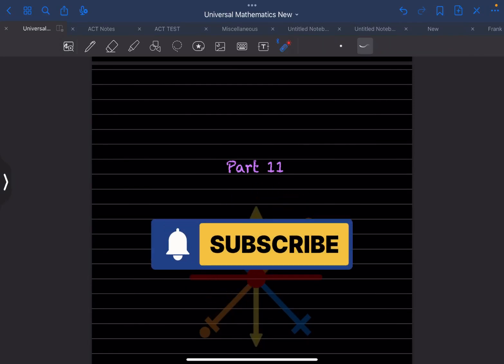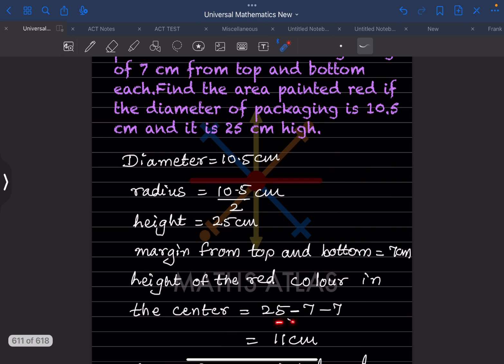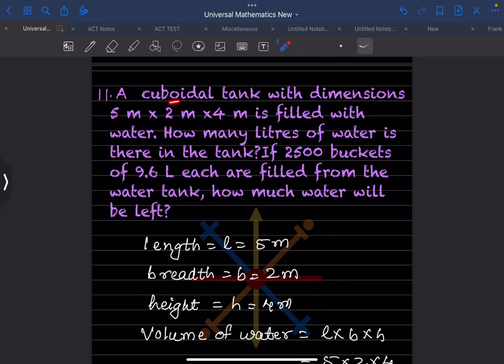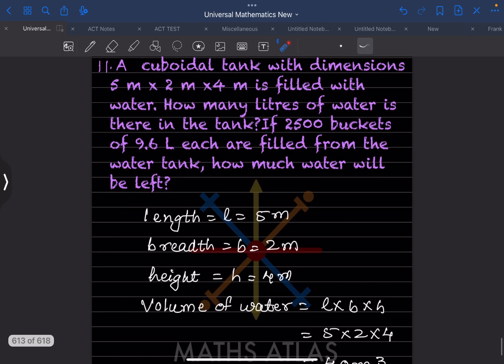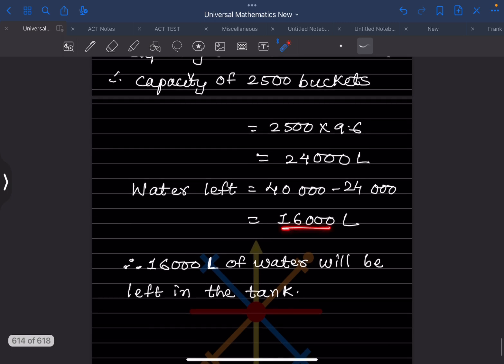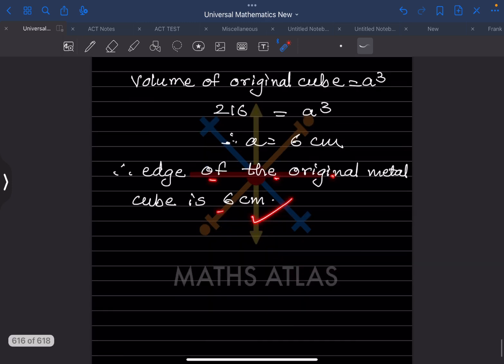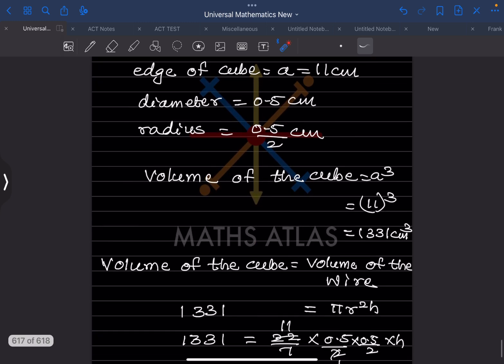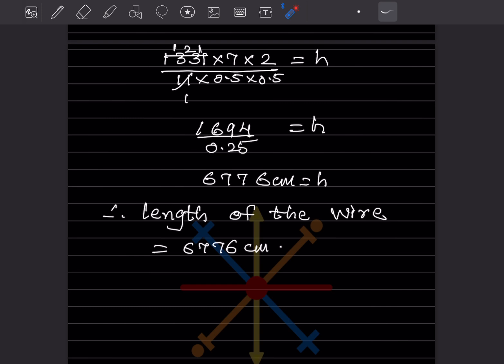how to solve mensuration p-11 correctly | class 8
“this is the question where most students lose easy marks — watch this carefully.”

🔥 mensuration class 8 | universal mathematics book
welcome to **chapter 14: mensuration  (p-11)** from the universal mathematics textbook.

in this video, **p-11** is solved using a **clear step-by-step method**, correct formulas, and an exam-oriented approach so students can avoid common mistakes and score full marks.

📘 what you’ll learn:
✔ correct approach for mensuration p-11
✔ step by step working with formulas
✔ common mistakes to avoid in exams
✔ area, perimeter and volume clarity
✔ class 8 friendly explanation

💡 useful for:
• class 8 students
• homework and revision
• school exams and unit tests
• cbse / icse syllabus

✨ maths atlas — maths made simple, step by step